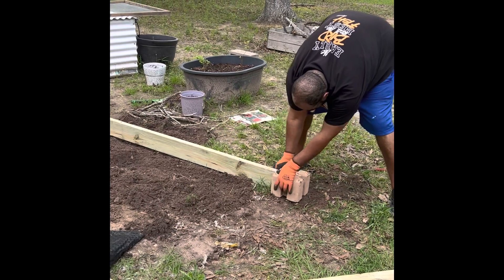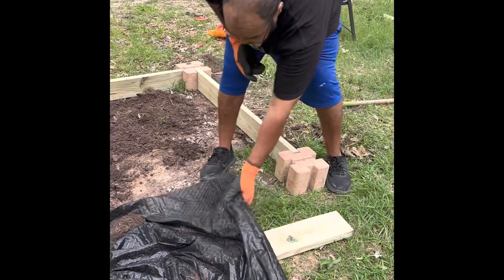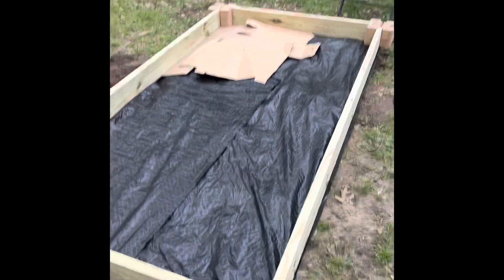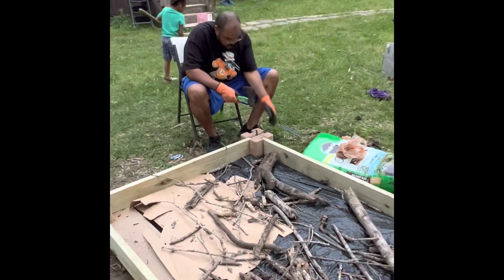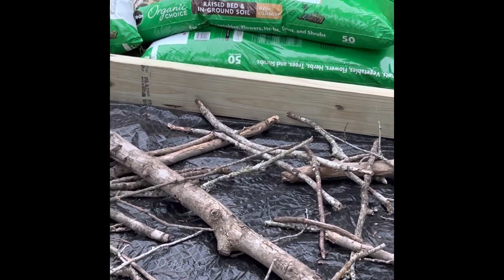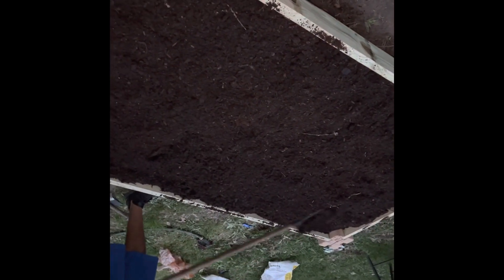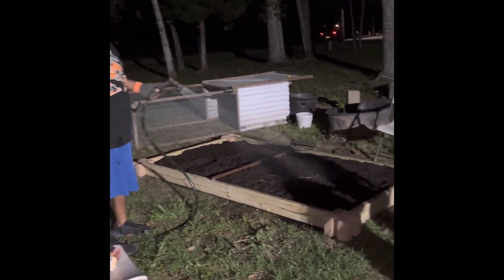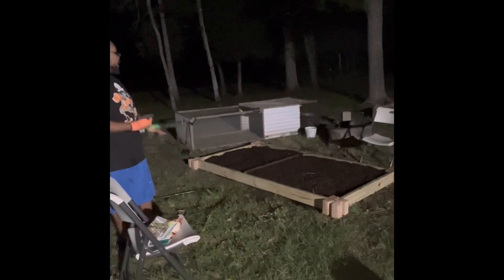Raised Garden Bed part 1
We are starting our garden for our family!